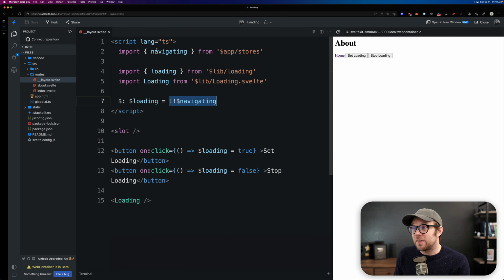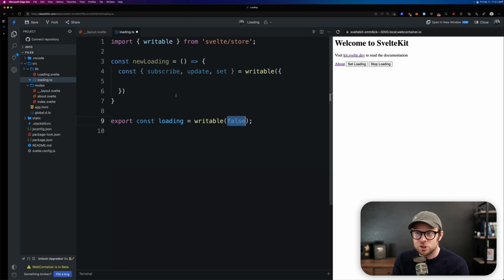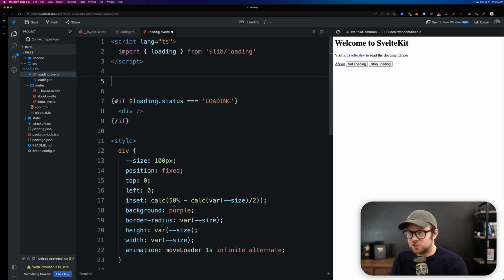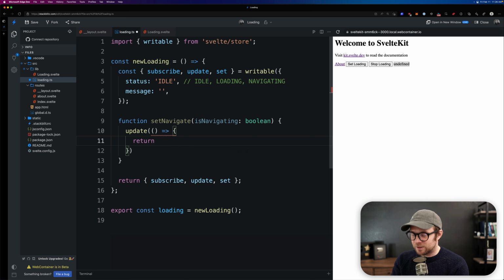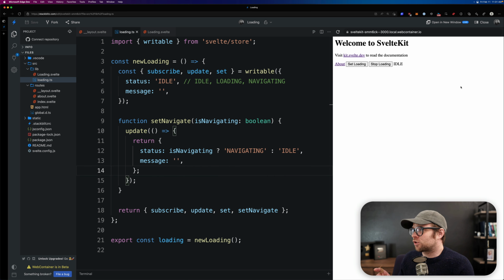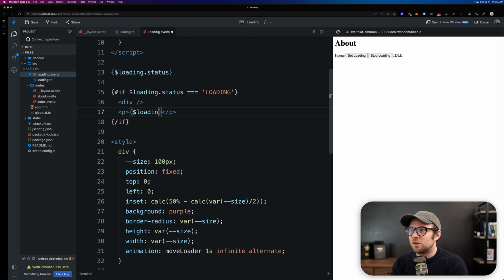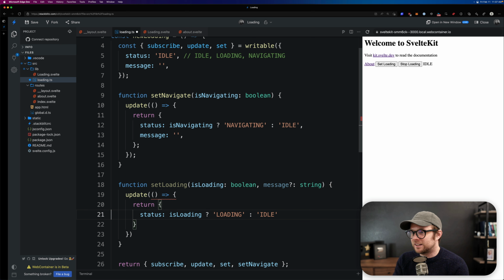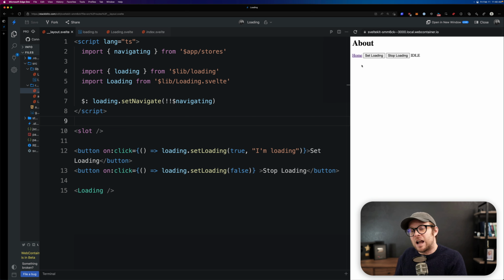Full Featured Svelte Kit Page Loader - Weekly Svelte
Learn Svelte and Svelte Kit on Level Up Tutorials